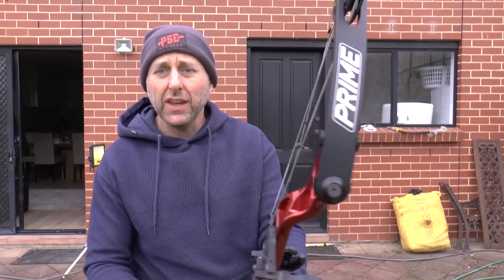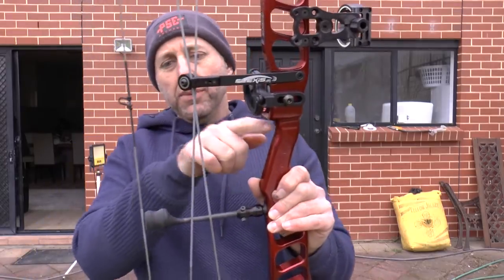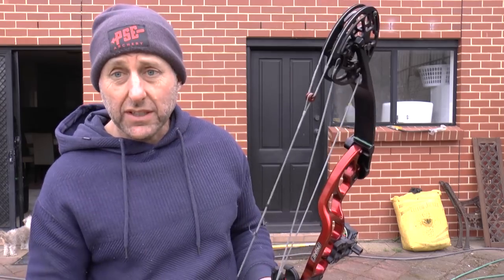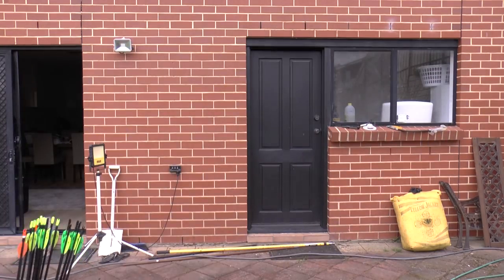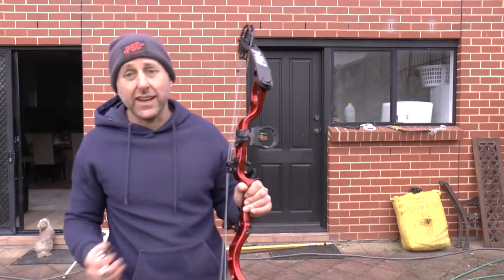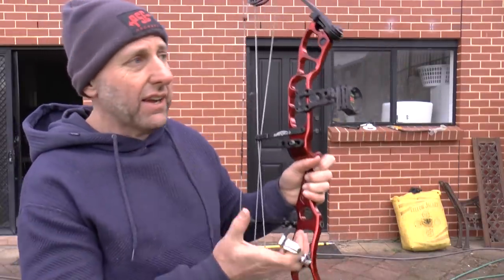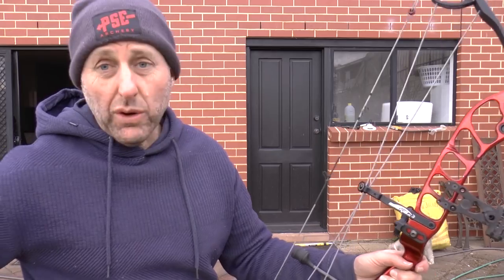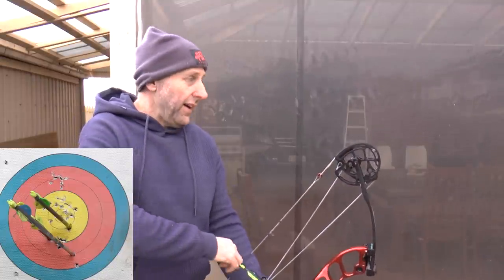Prime Centergy X1 39" Bow review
Draw length 35.5-31", Brace Height 7.2", Mass Weight 4.2#, IBO 315 fps.  We look at this second hand Prime Target bow and compare it to other target bows.  We test how it draws, shoot it through a Chronograph then shoot at 18m to see how we shoot with the bow.